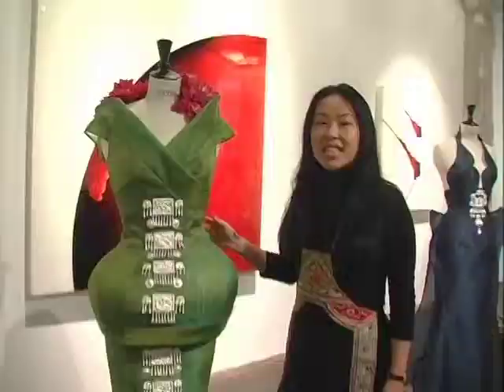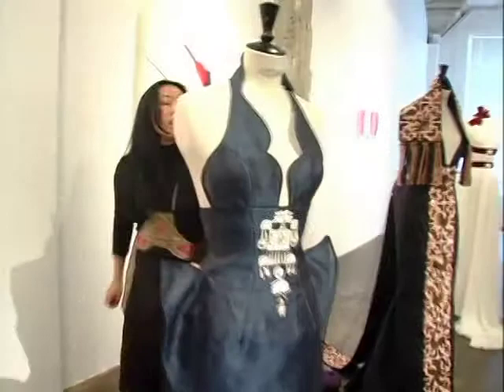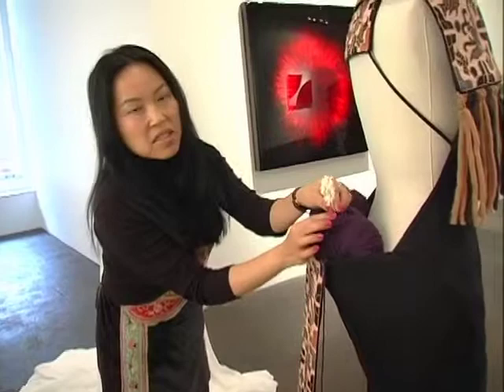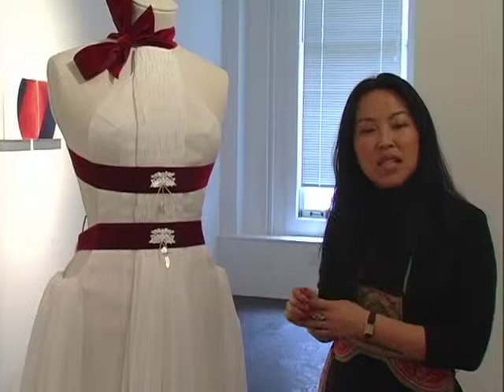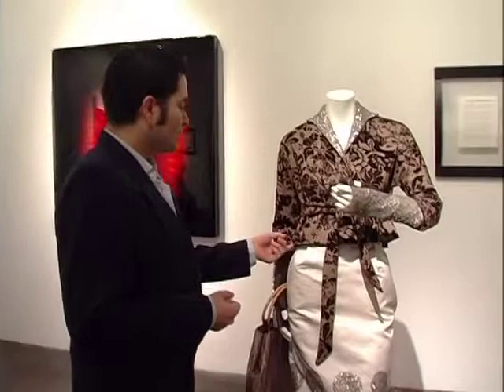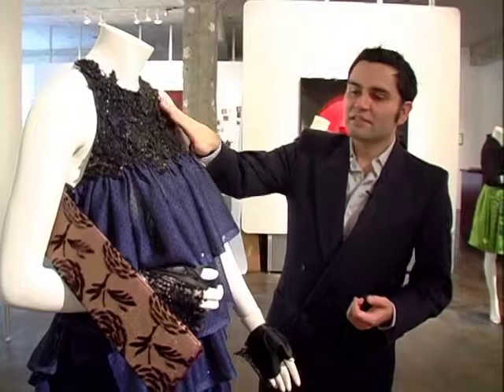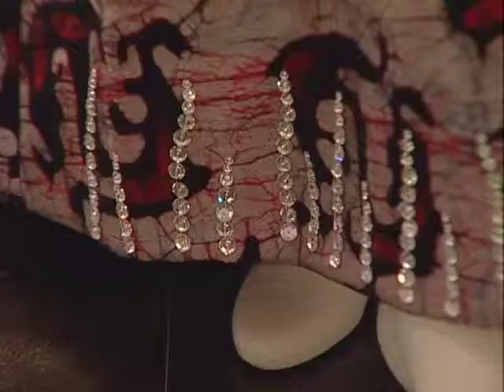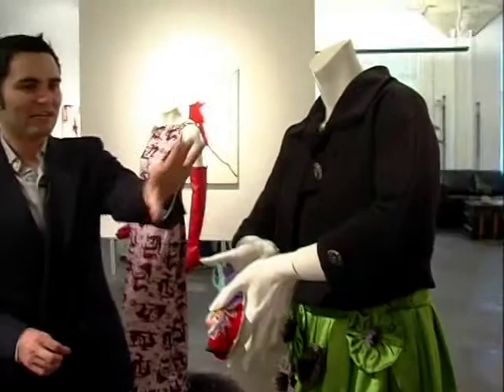Interpreting Ancient Chinese Fashion - Day 10 Final Show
Two San Francisco fashion designers—Colleen Quen and  Jude Gabbard— seek new inspiration by visiting China for the first time.
They skip cosmopolitan Shanghai, and head straight to one of China's most remote and poorest areas, Guizhou Province. While economically poor, this region is rich in diversity, culture—and, of course—fashion.